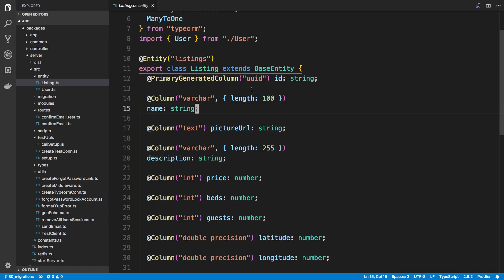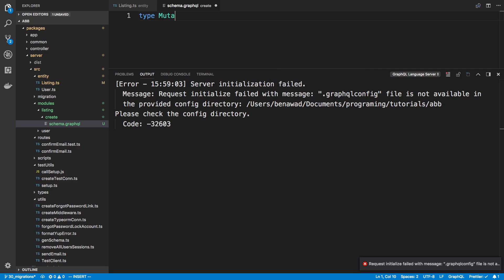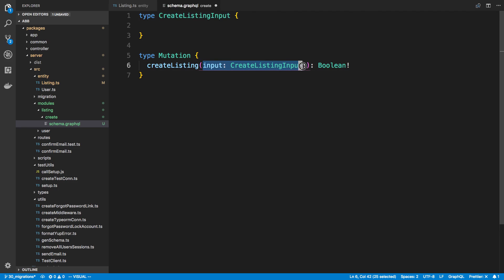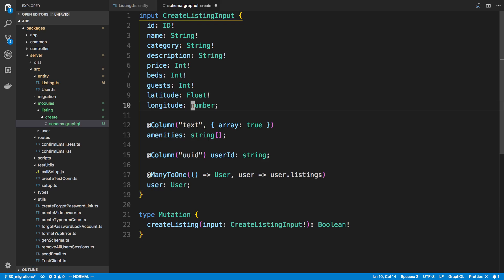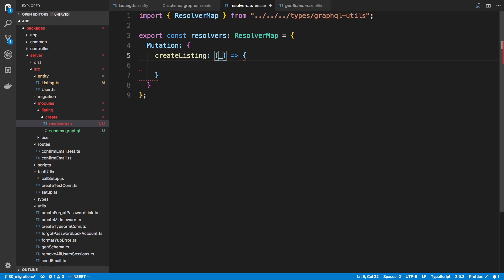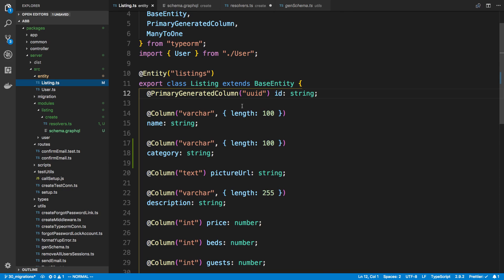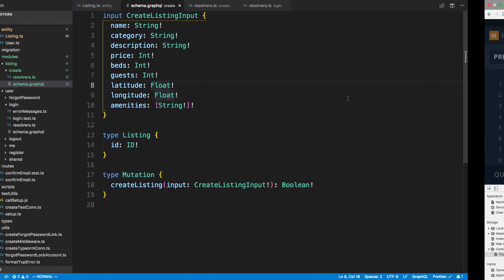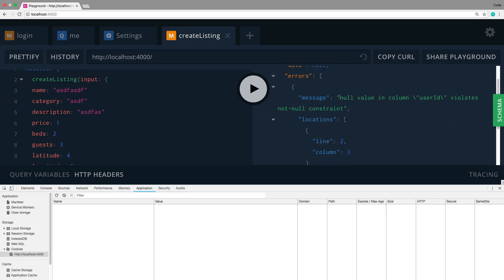Create Listing Resolver - Part 31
Learn how to create a graphql resolver for the listing entity.